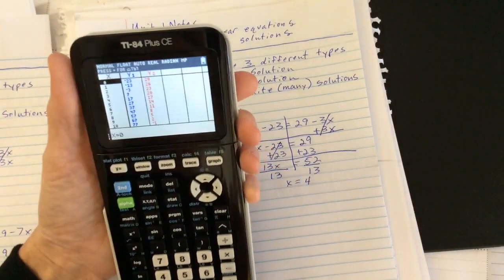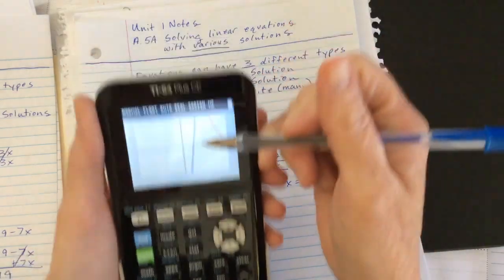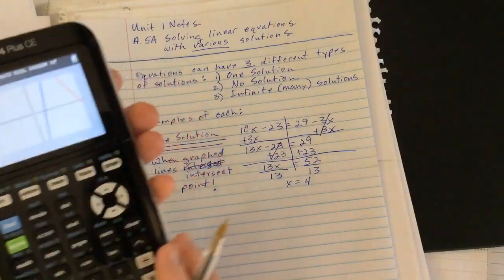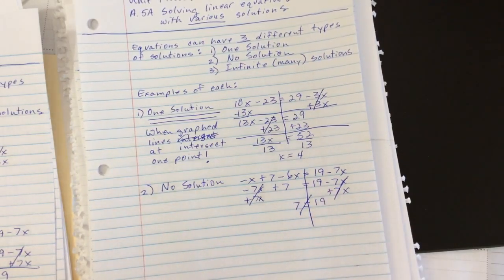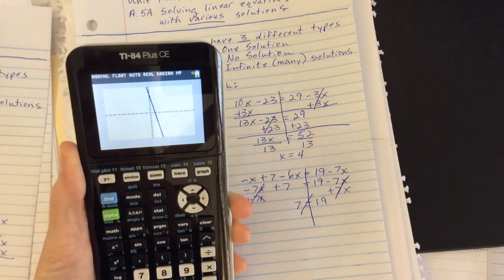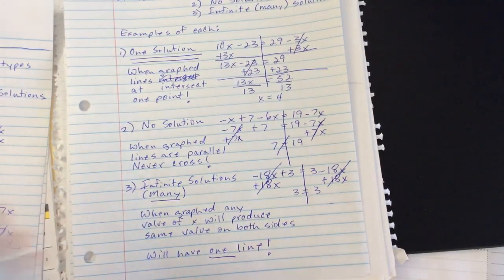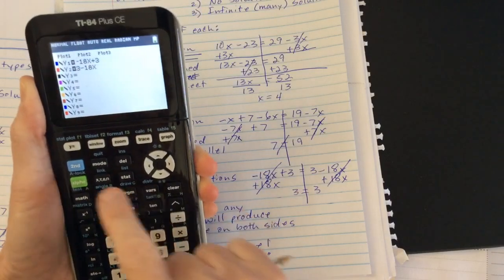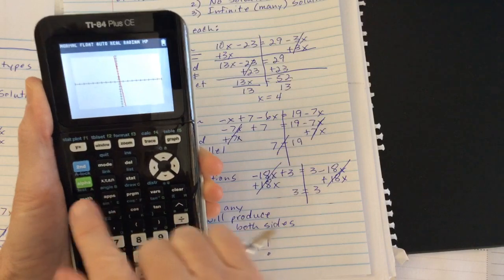A.5A Various Solution Notes Part 1